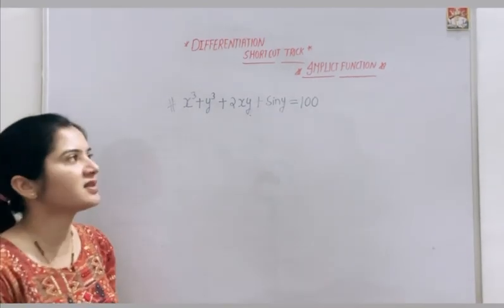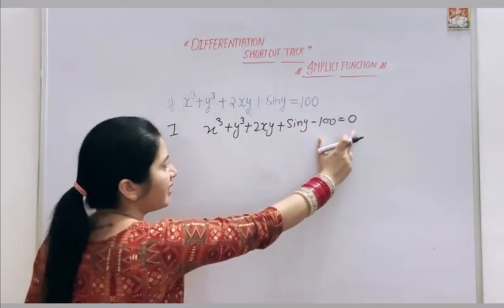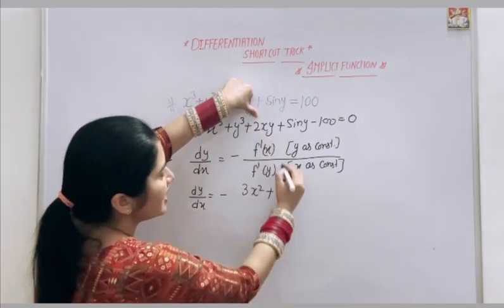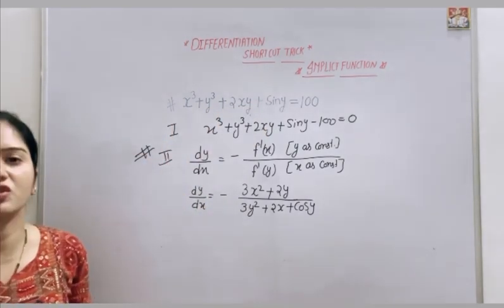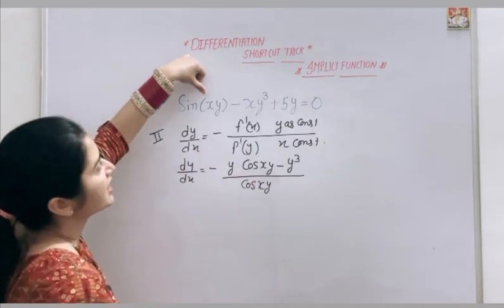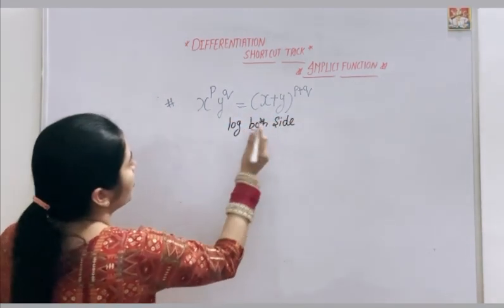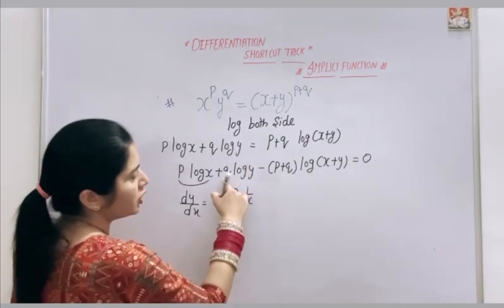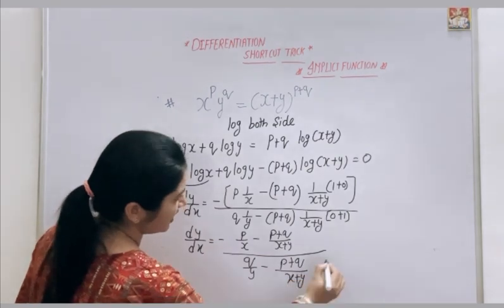DIFFERENTIATIONS Tricks/Shortcuts NDA/CETs/JEE/BITSAT/COMPETITIVE EXAMS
Concepts and Tricks